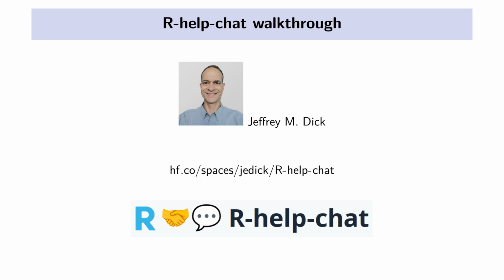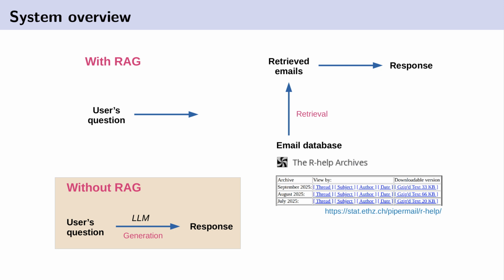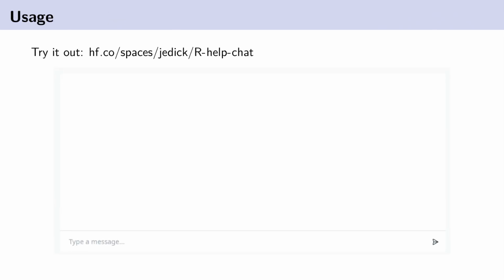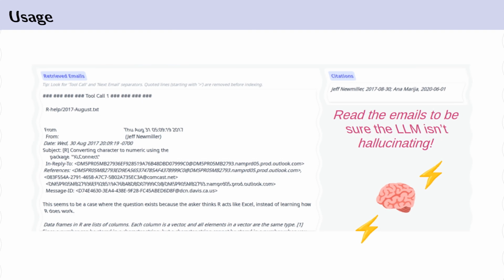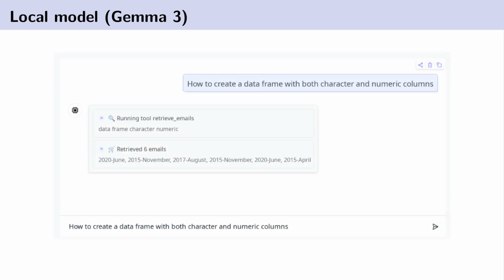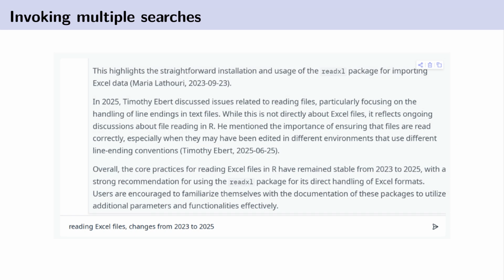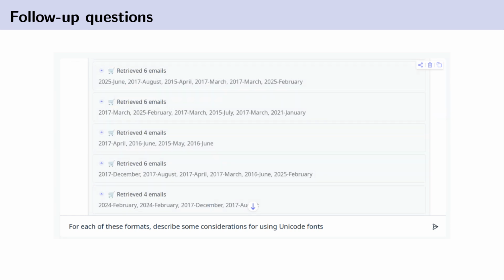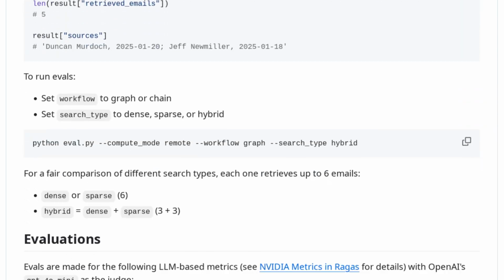R-help-chat walkthrough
R-help-chat is a RAG (retrieval-augmented generation) chat system for questions about R programming. Users' questions are turned into a search query to retrieve emails from the R-help mailing list archives, and the retrieved emails are used by an LLM to answer the question. This video provides an overview of the RAG system and provides examples showing email retrieval, source citations, multiple searches, and follow-up questions, and also how to use a local model for greater privacy.